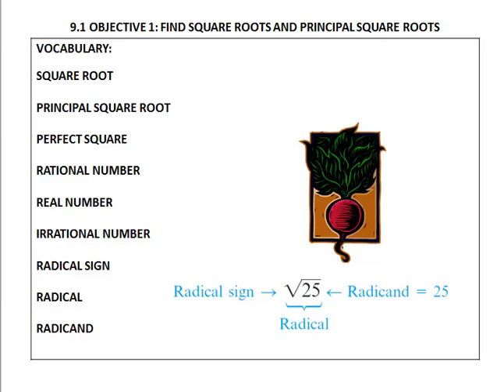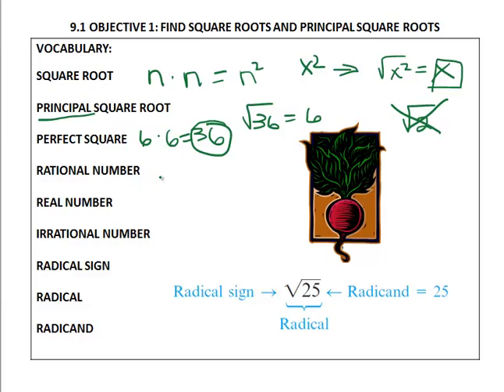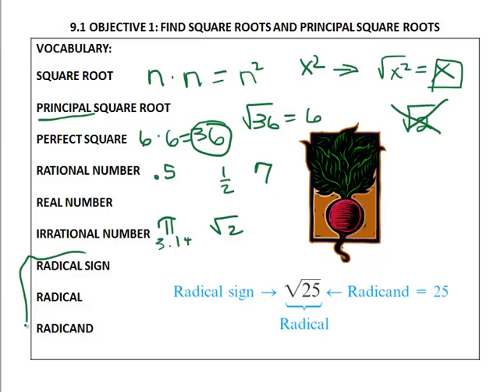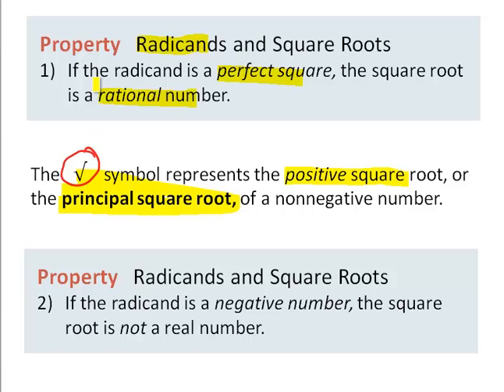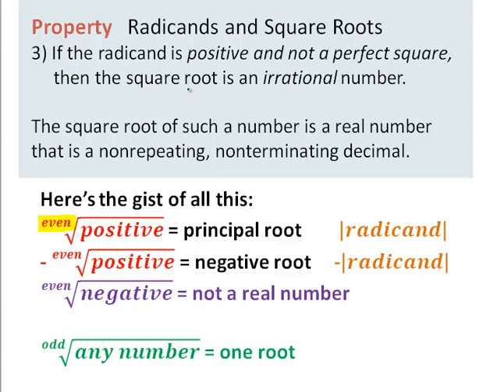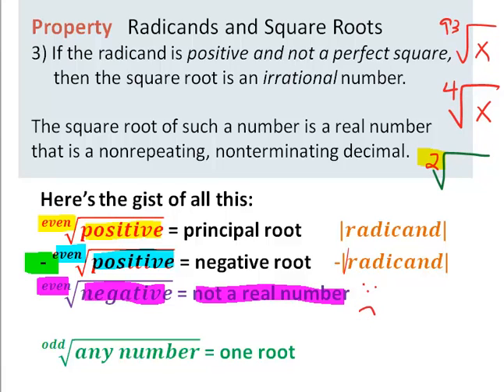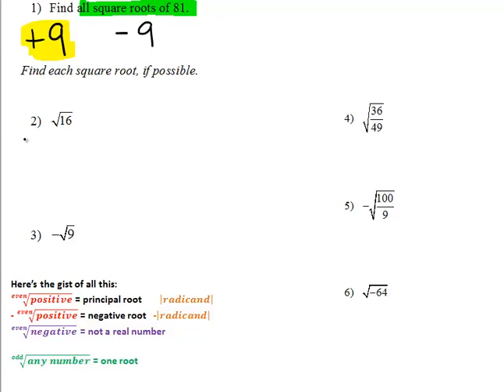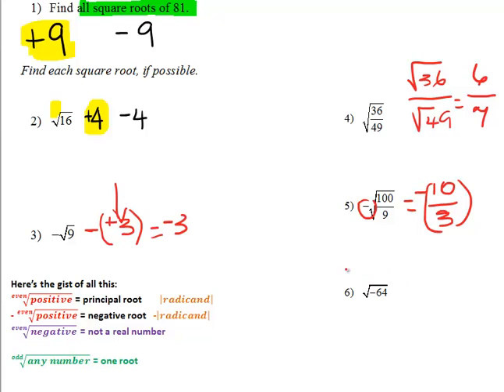9.1 obj 1 MullanMath 099 U4